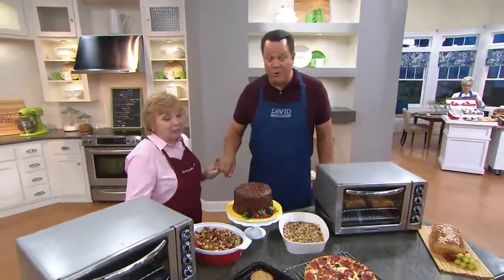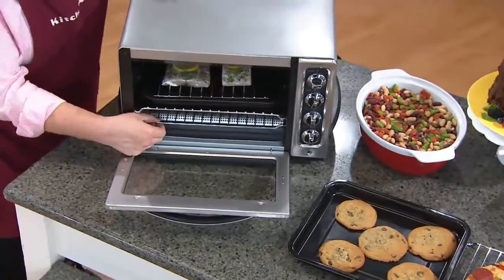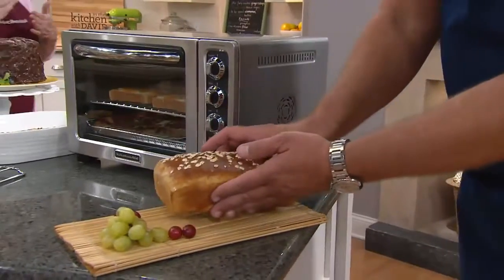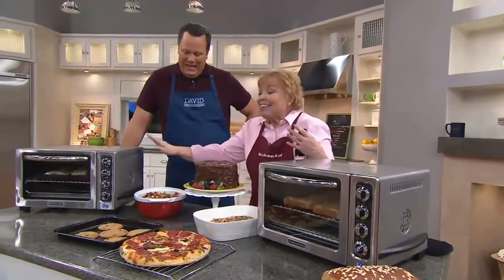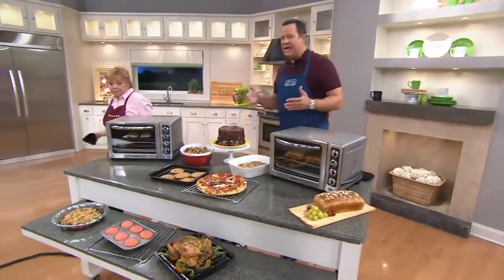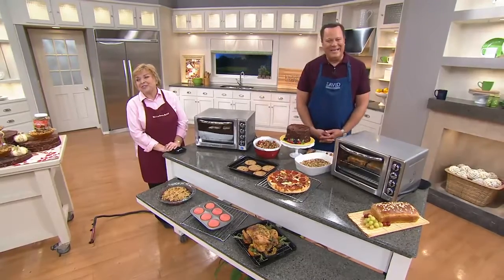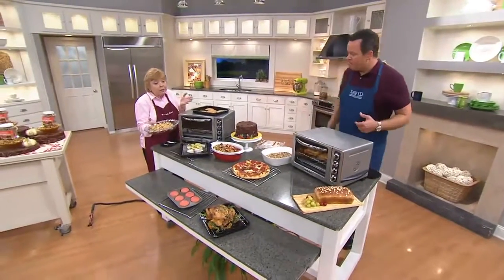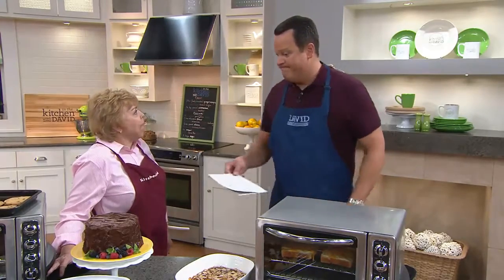KitchenAid 12 Countertop Convection Oven w Broil Pan & Crumb Tray with David Venable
KitchenAid 12 Countertop Convection Oven w Broil Pan & Crumb Tray with David Venable, KitchenAid 12 Countertop Convection Oven w Broil Pan & Crumb Tray with David Venable